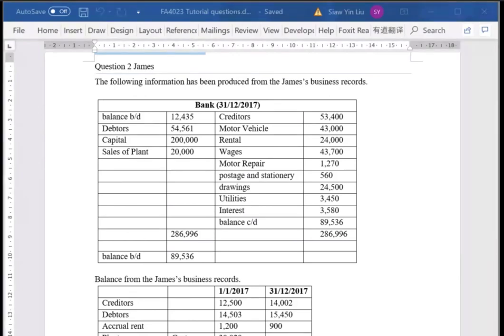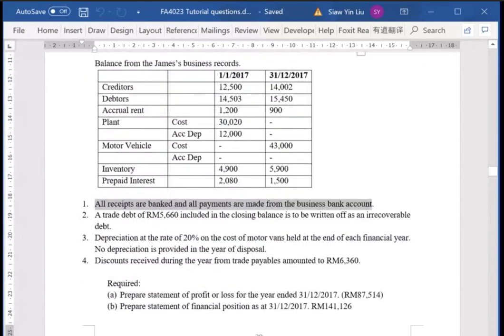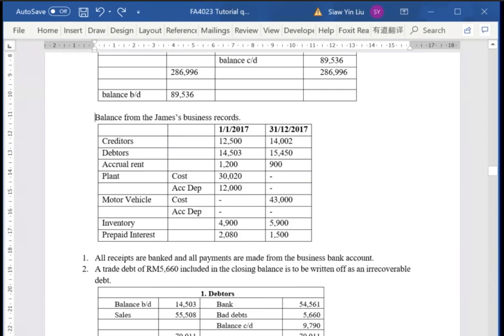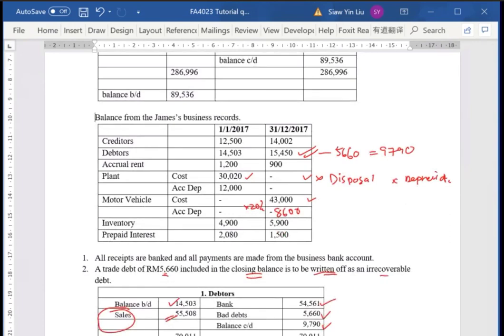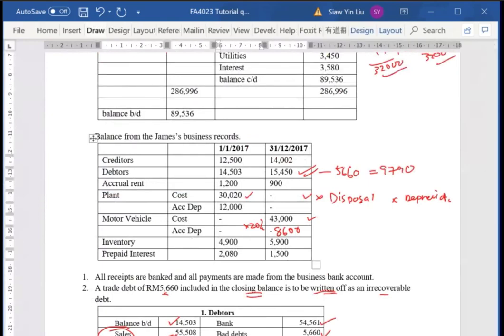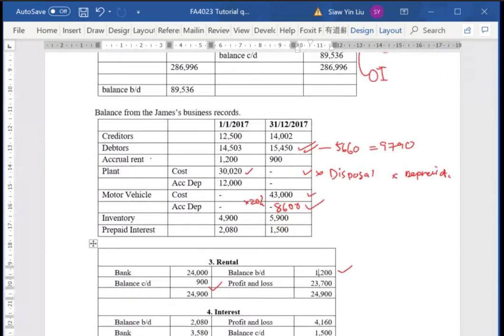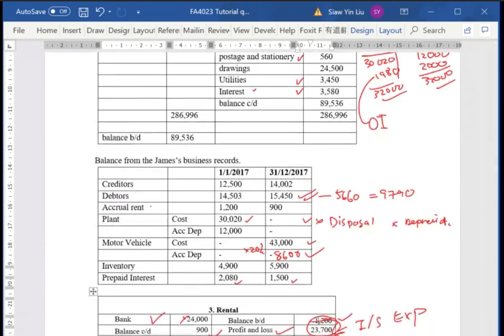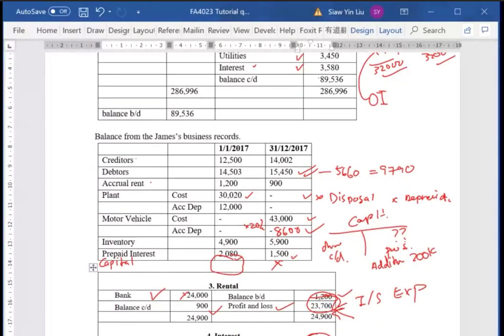FA2 Chapter 4 Q2